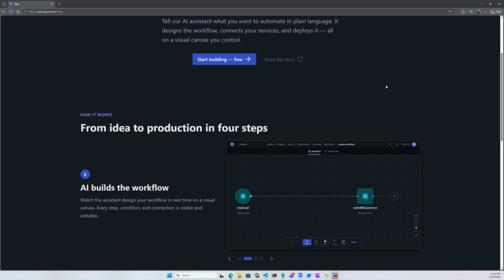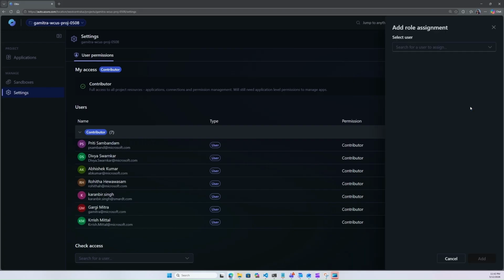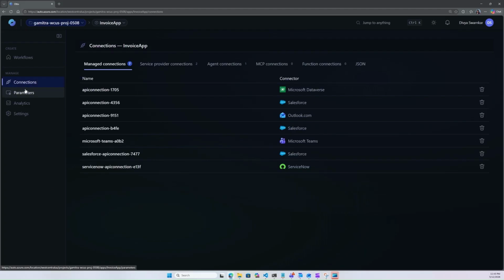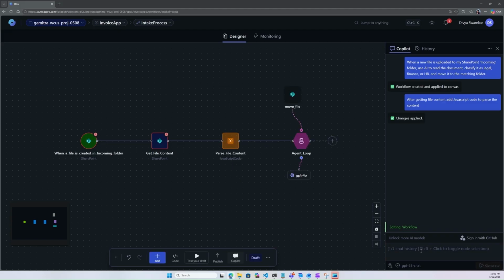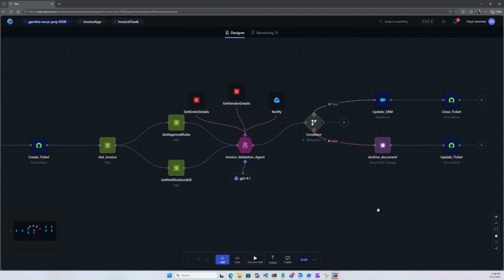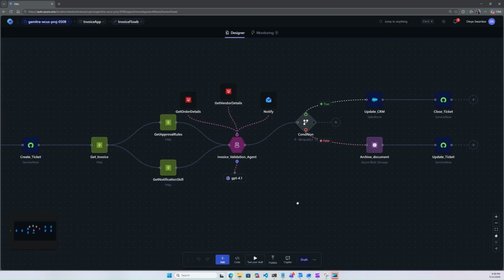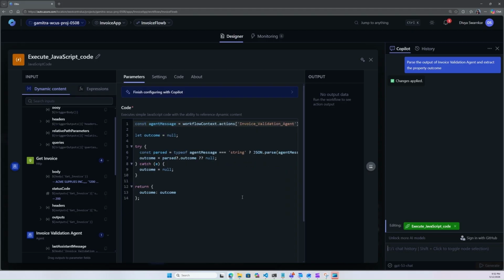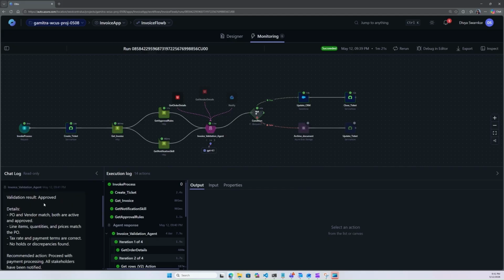Invoice Validation with Logic Apps Automation